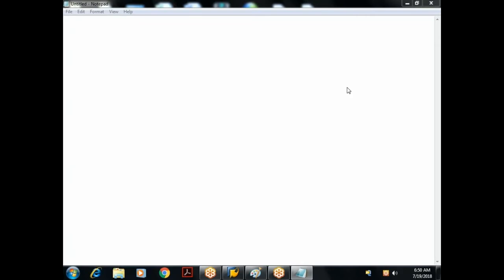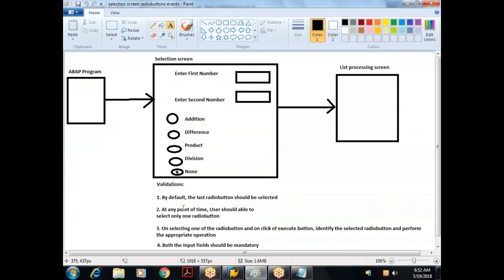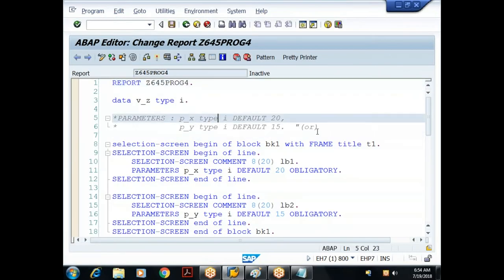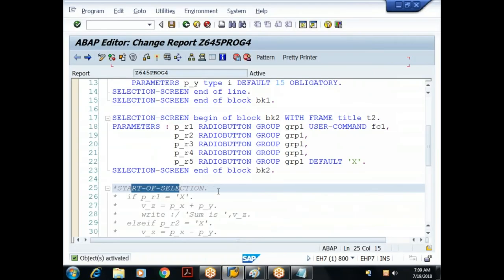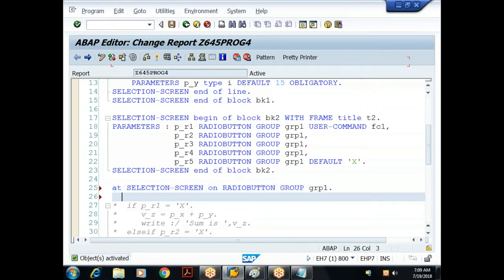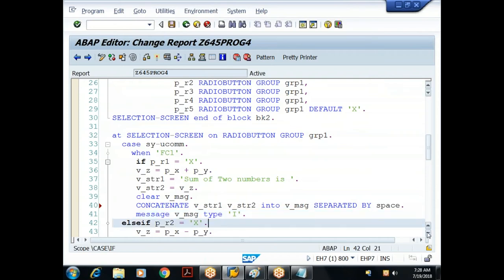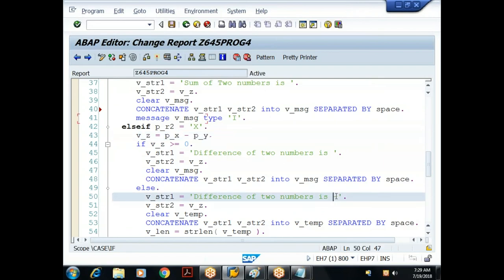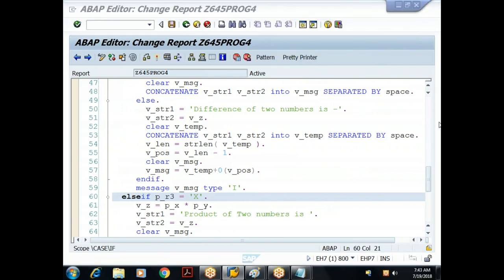08 Core ABAP- SAP